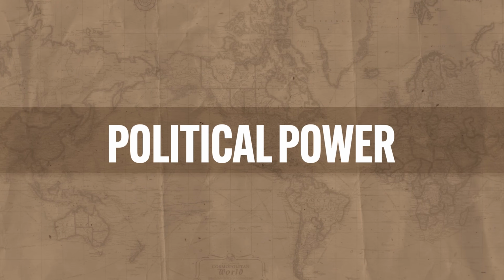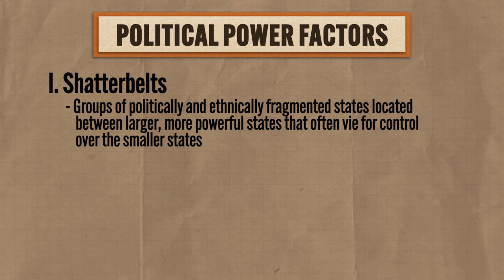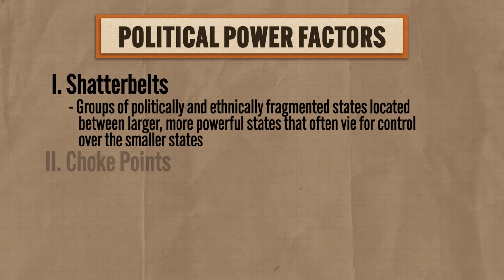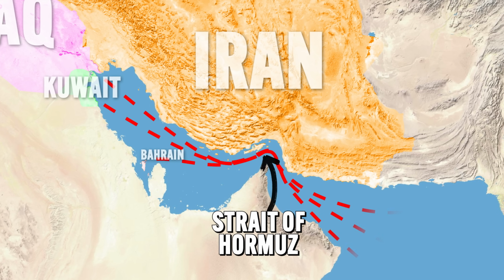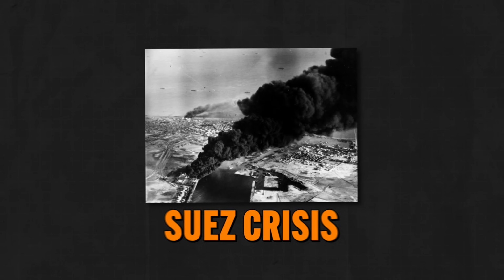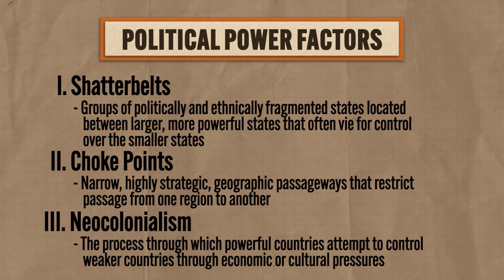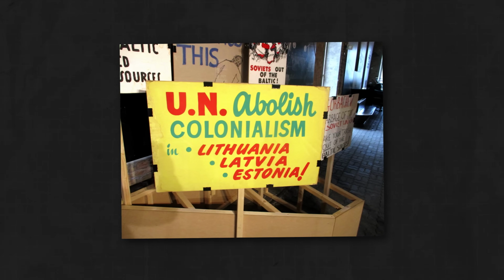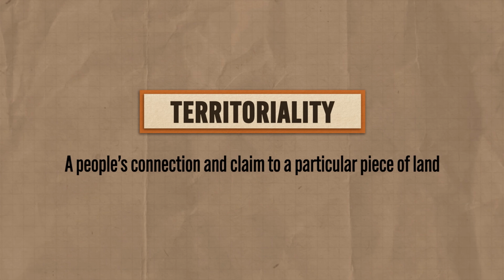Political Power and TERRITORIALITY, Explained [AP Human Geography Review—Unit 4 Topic 3]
In this video Heimler covers everything you need to know about AP Human Geography Unit 4 Topic 3 (4.3) which is all about political power is exerted over geographical locations and the role territoriality plays in that exertion. Additionally, we'll consider complications like the presence of shatterbelts, choke points, and neocolonialism.